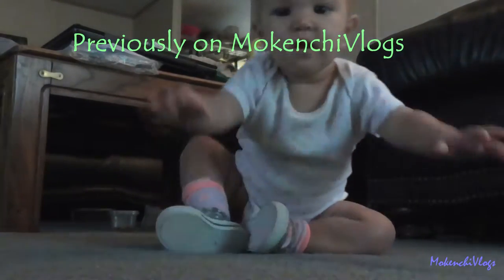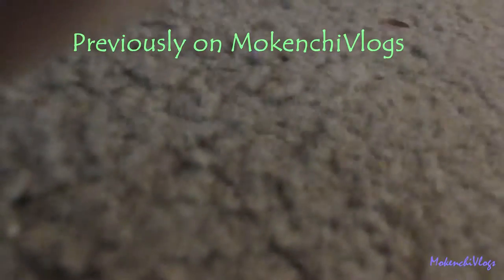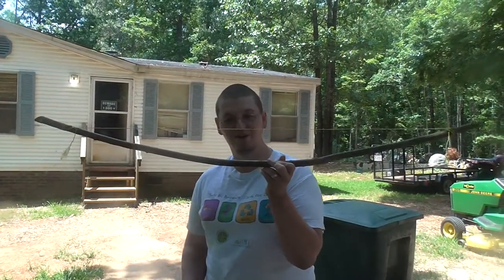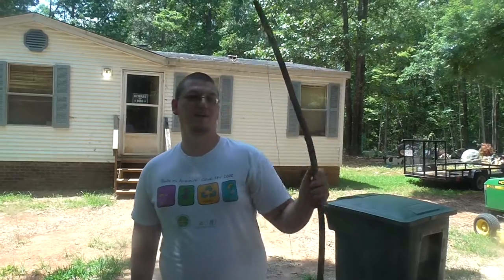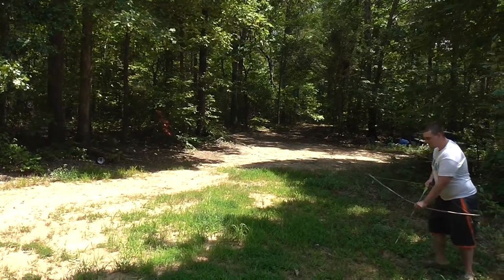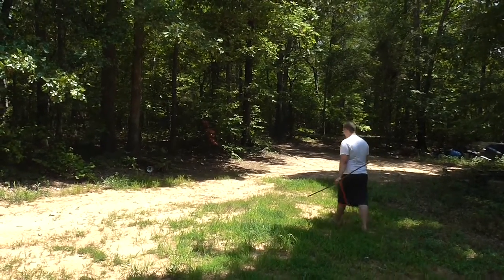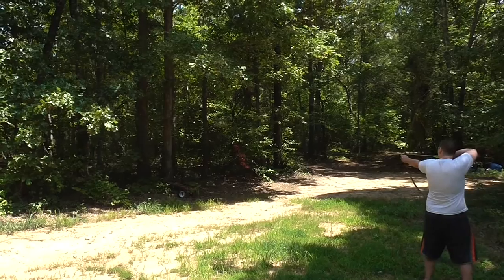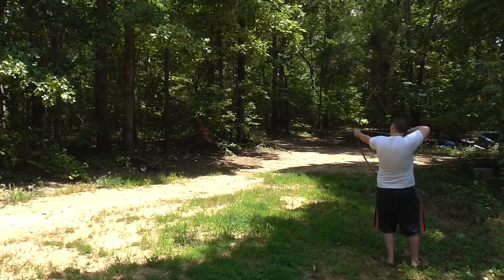MokenchiVlogs Ch2 #87 Testing Ken's Bow July 30, 2015